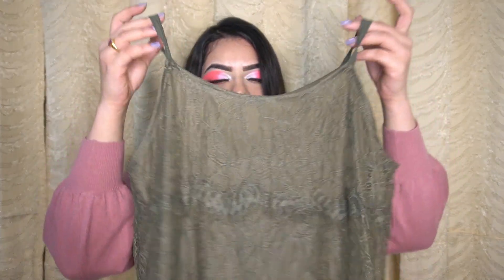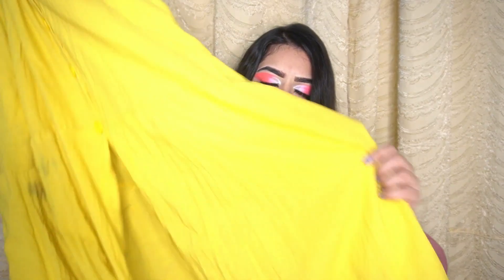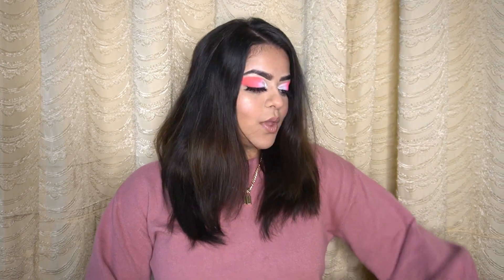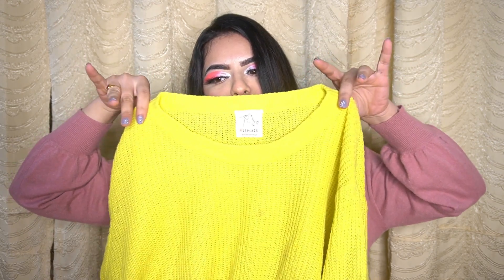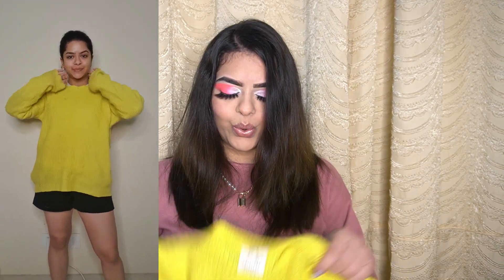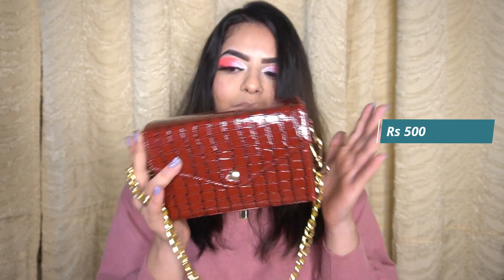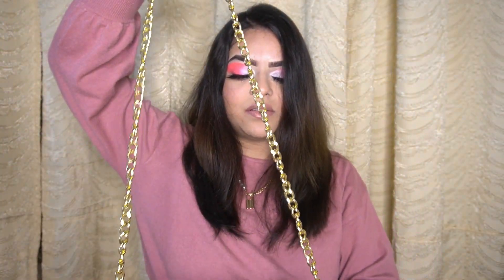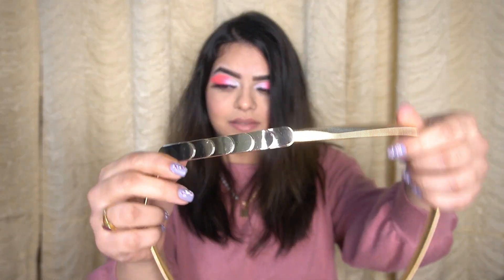Sarojini Nagar Haul | Another one :3 | Roshni Naik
Starting up again with a haul video. I was so exited for this. I hope you all like it